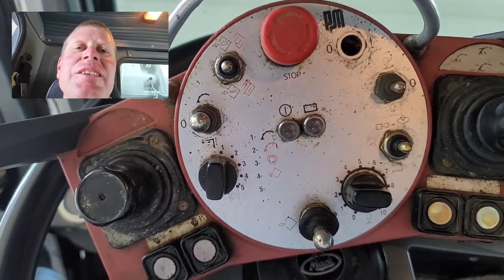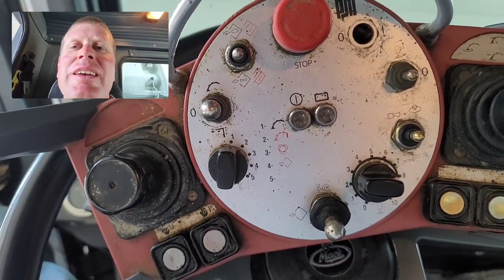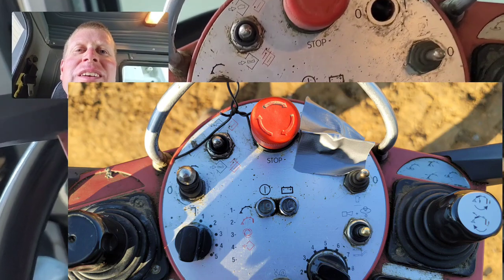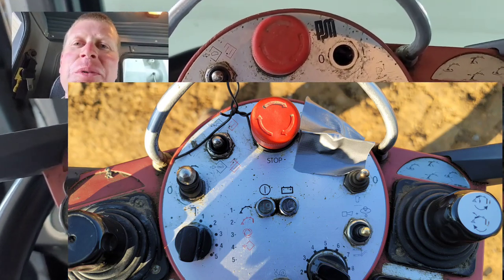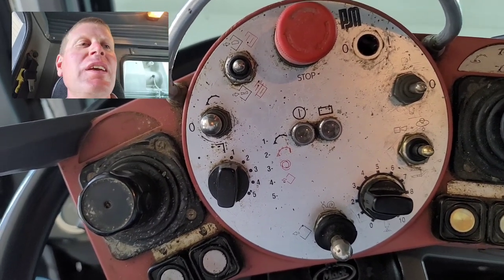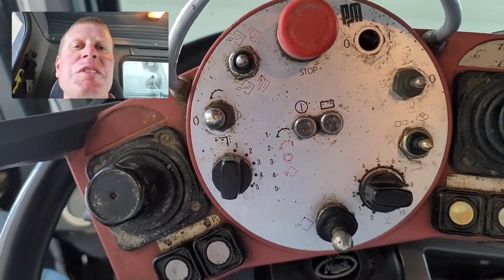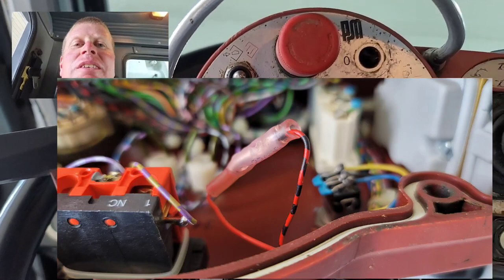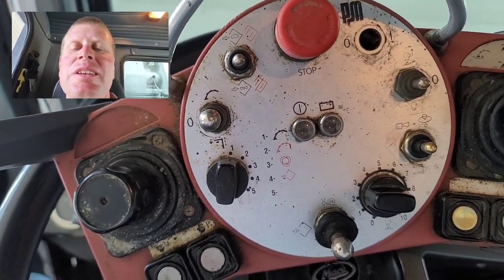Duck, Duck, Goose! Concrete PumpVlog #25.